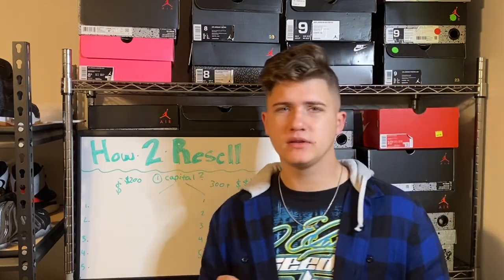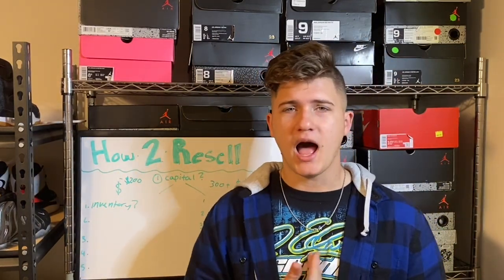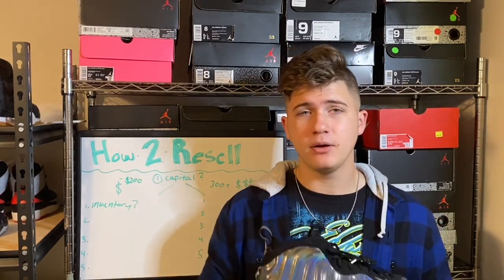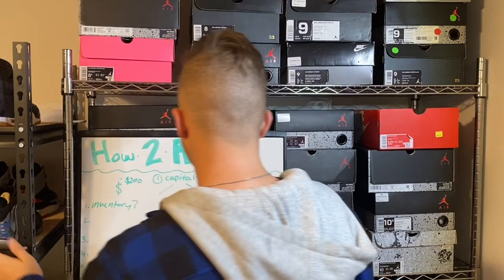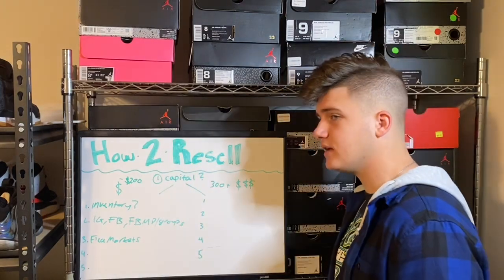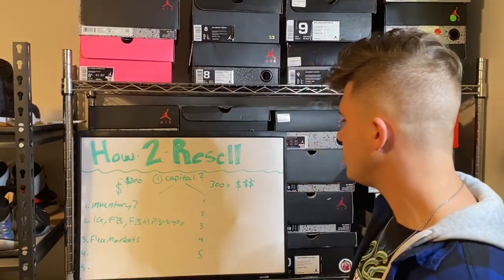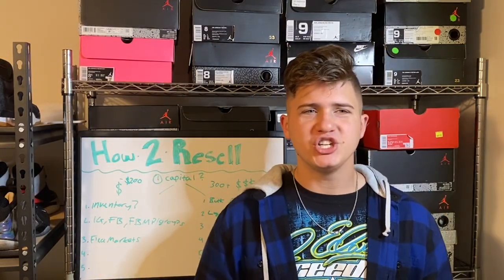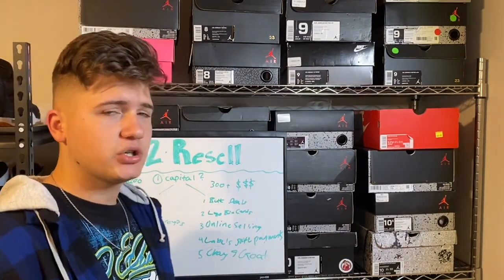HOW TO BECOME A SNEAKER RESELLER!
First video of the topic How To Resell Sneakers!